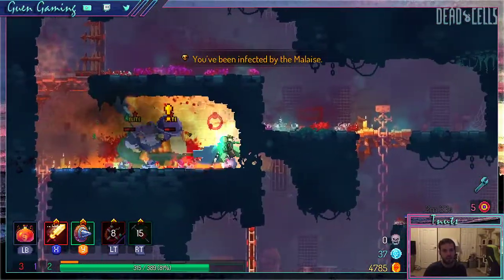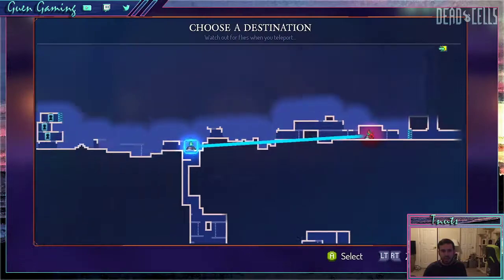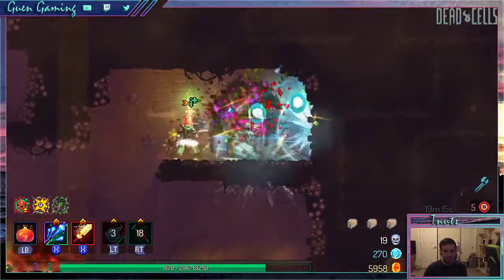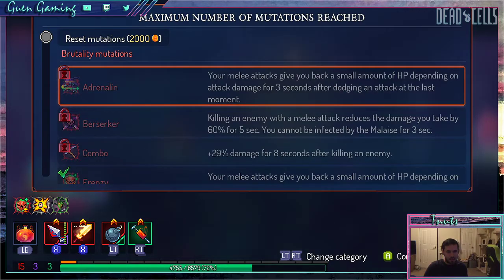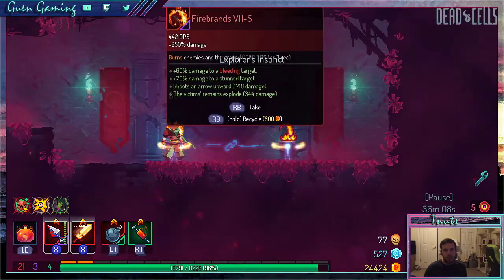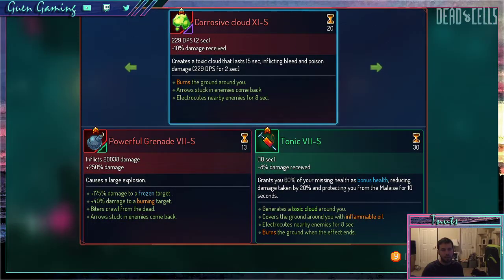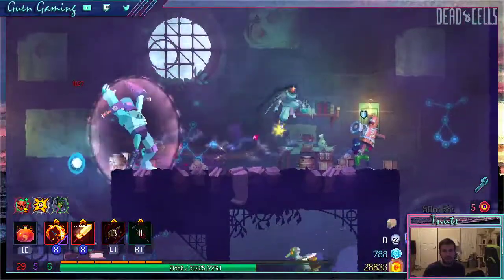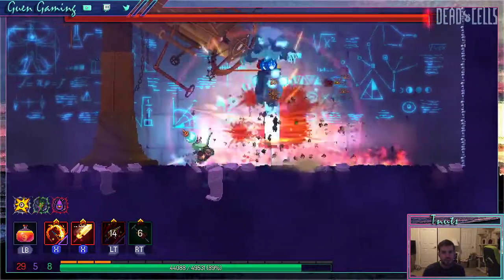Dead Cells 1.9--Swift Sword/Tonic Showcase Run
My first ever stream, and the first video to be uploaded into Tnuts's new series of Dead Cells 1.9 Showcase runs! Here we take a look at the synergy between Swift Sword and the newly revamped, off-color Tonic in the Dead Cells Update of Plenty.

Sorry for the frame rate drops in several spots. Like I said, first stream and I had to iron out some kinks. The frame rate should be much higher and more consistent in future uploads.